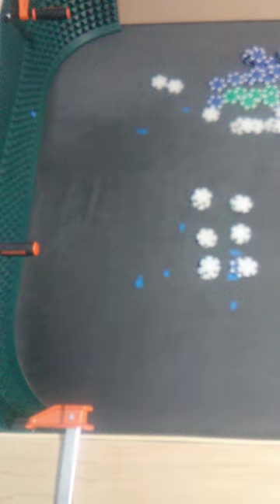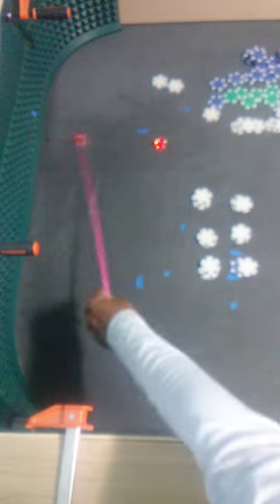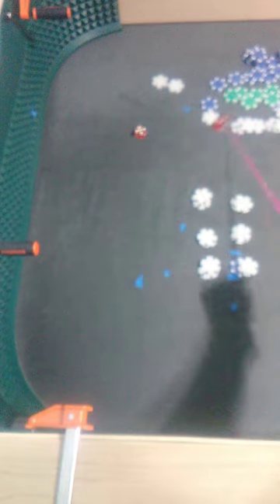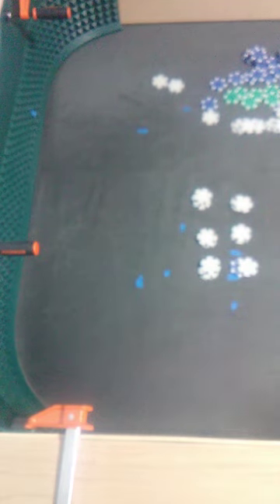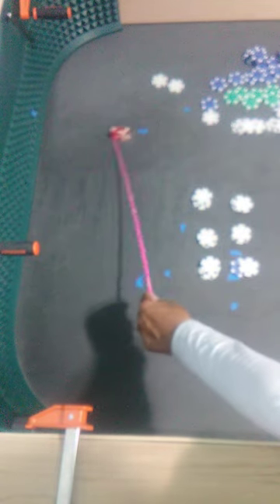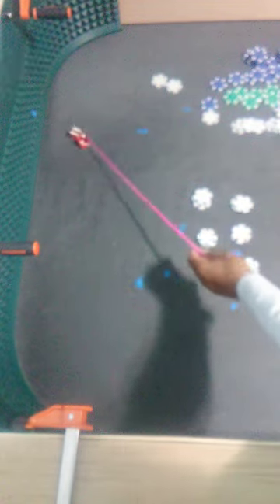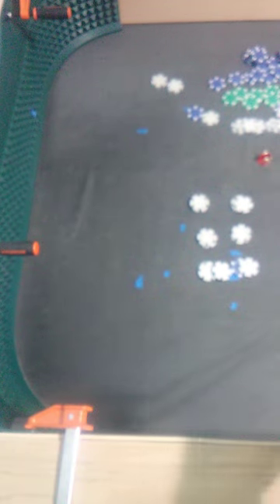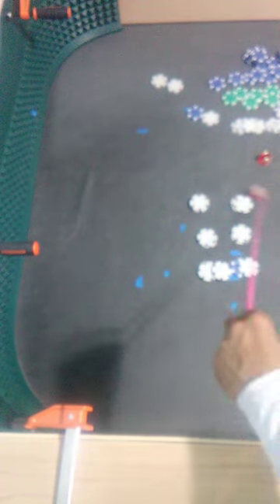craps uncut workout roll [eps8]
20240727@12am.  set:63,36 is a field killer for me... long workout and it pay at the end..  no long roll but many right call and kill the field... hit the all tall also...